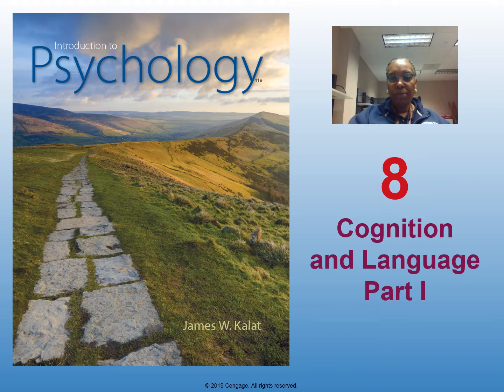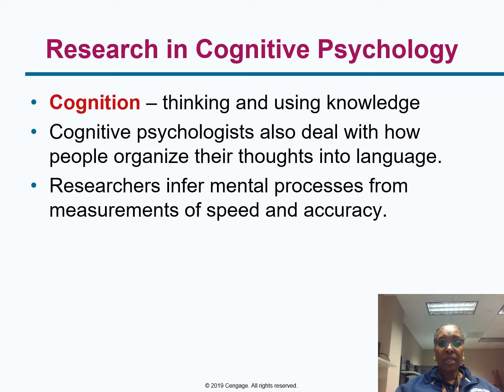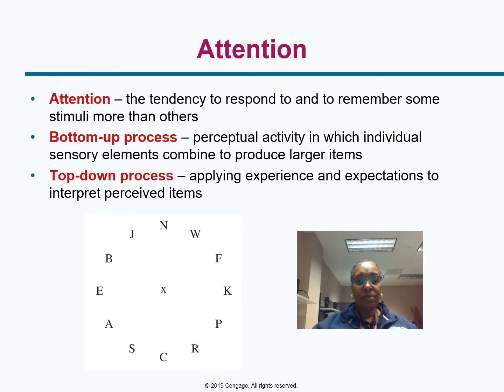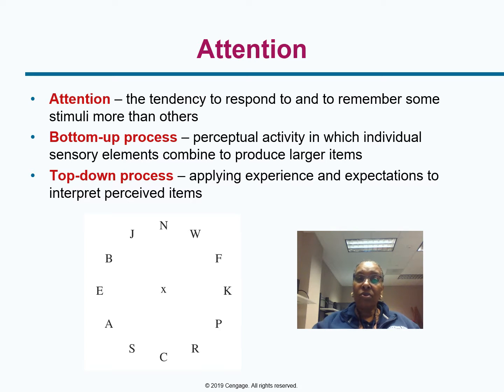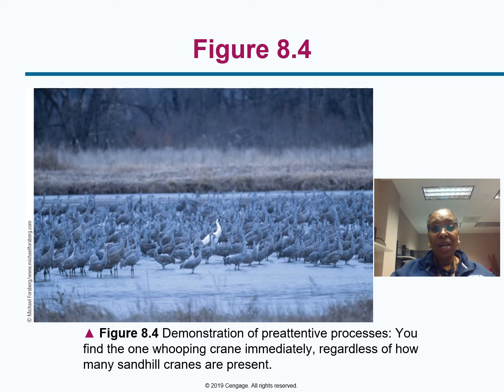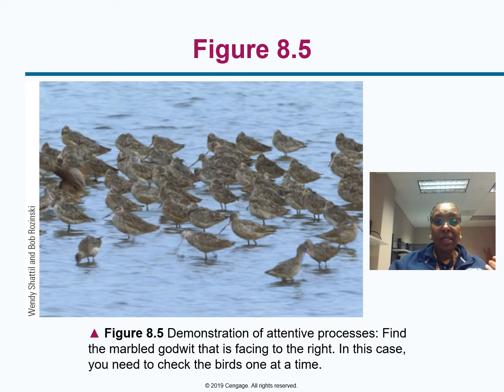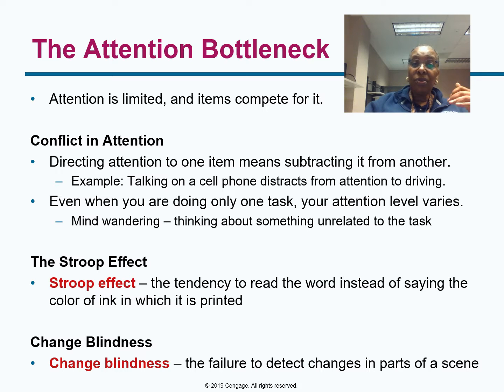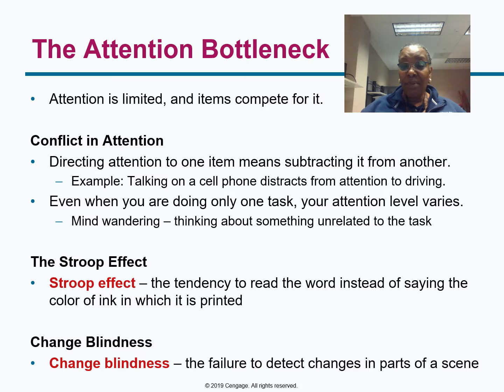Kalat Ch08 Video Lecture Pt